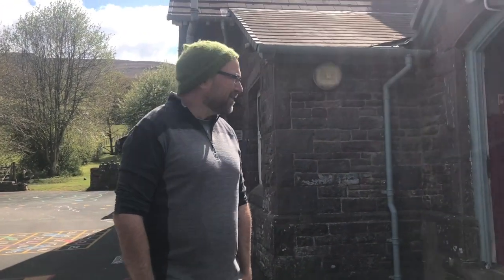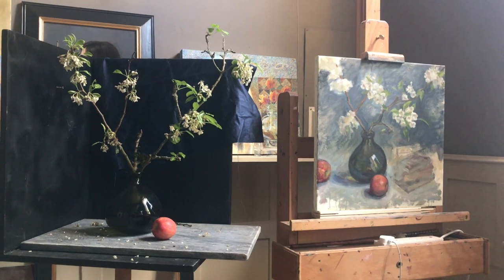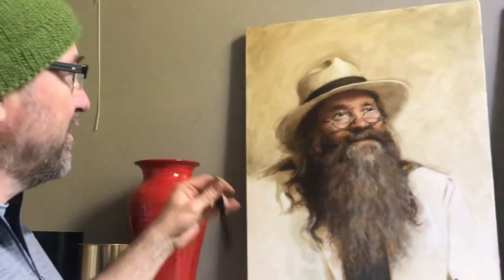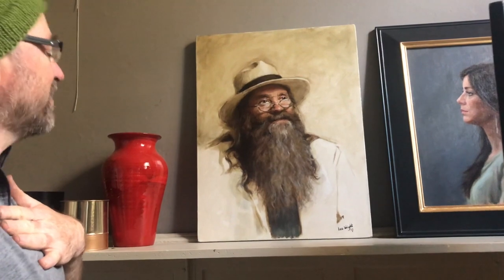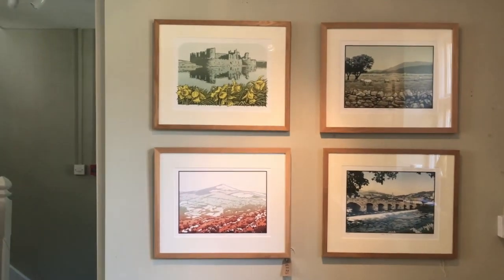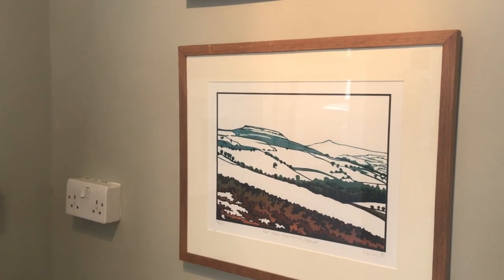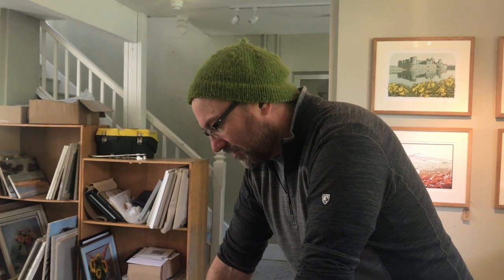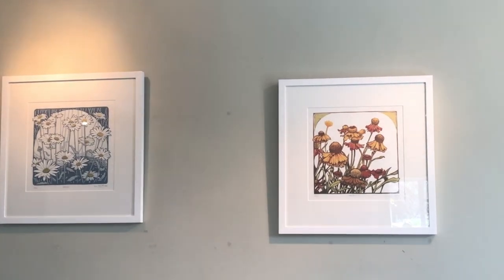Abergavenny Arts Festival online: Lee Wright studio visit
Helen Arthur interviews Lee Wright in his studio in Cwmdu, near Crickhowell (Crucywel). Lee is a painter, printmaker and art teacher with a focus on floral still lives, portraiture and local South Wales landscapes. Helen (Skirrid Studio & Gallery), who also paints and prints, finds out more about his processes and techniques, and, more importantly, what brings him pleasure in his work.